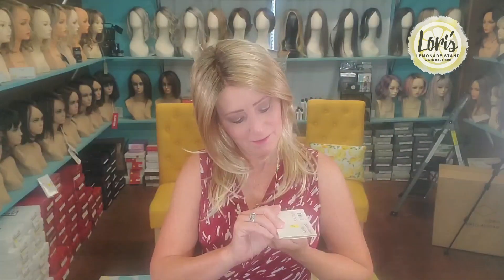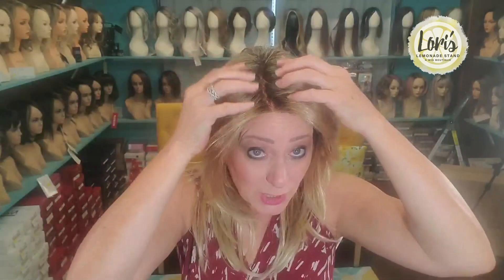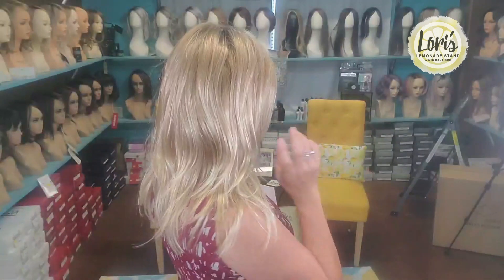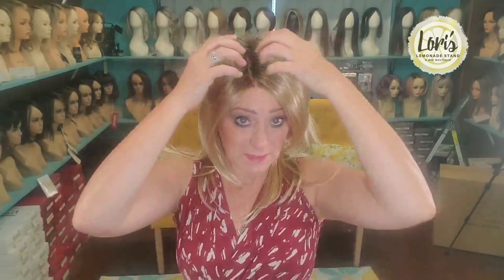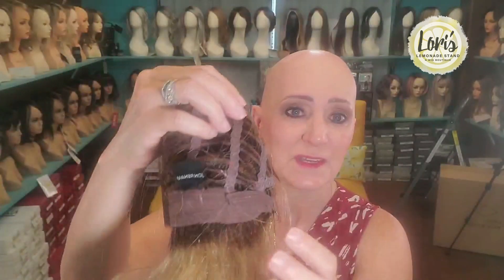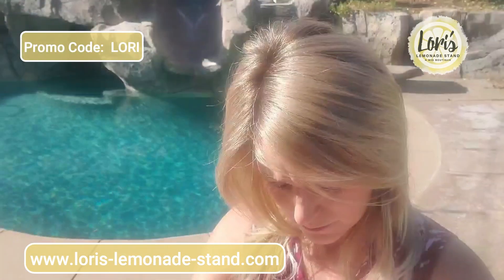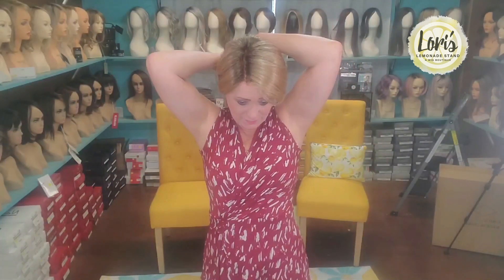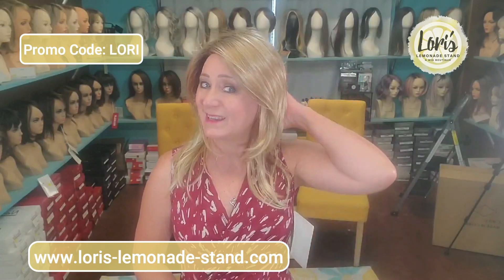WIG REVIEW: Julia by Jon Renau in color Shaded Sun 27T613S8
This fashion-forward lace front wig combines the light comfort of a mono top with an exclusive SmartLace™TM for the most natural hairline. Julia's sexy style adds face-framing layers for a stunning silhouette. No tape or glue needed!

Cap Design Lace Front / Single Monofilament
Bang 9"
Crown 9.5"
Nape 10.5"
Side 10.5"

13980 Guidera Drive
Rancho Cucamonga, CA